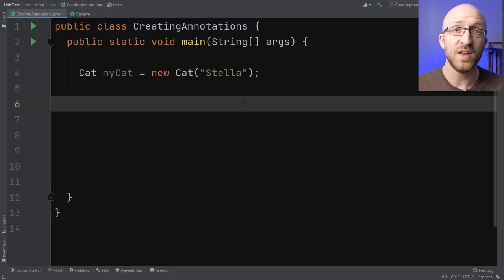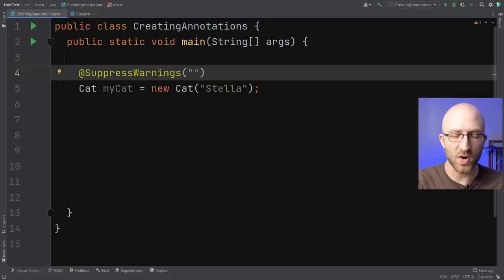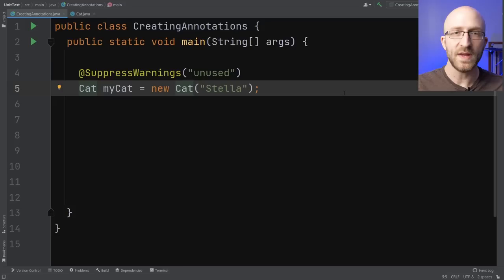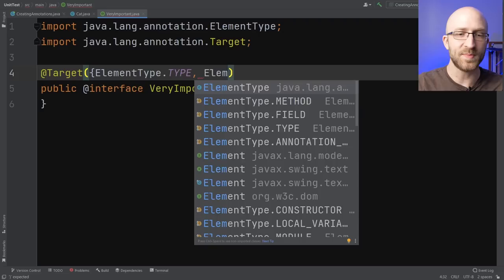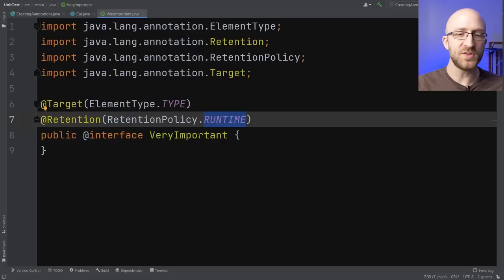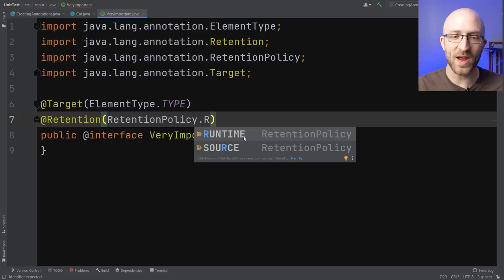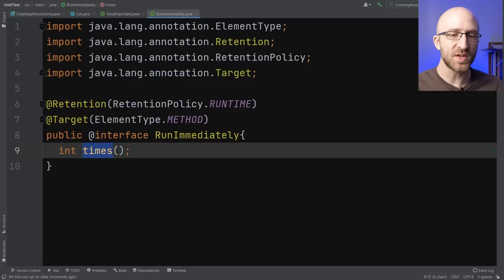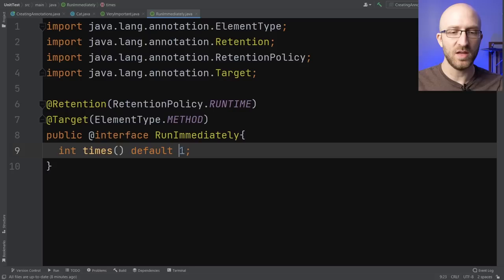Annotations In Java Tutorial - How To Create And Use Your Own Custom Annotations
Create your own custom annotations in Java!

Annotations are a really cool part of the Java language. Many developers know how to use annotations, but not so many know how simple it is to create their own custom annotations.

In this video, we'll go over how to create 3 different types of custom annotations in Java, and how you can use those annotations to do cool things in your programs.

If you're confused by creating annotations in Java, you're in the right place!

📹Phone I use for recording:

🎙️Microphone I use (classy, I know):